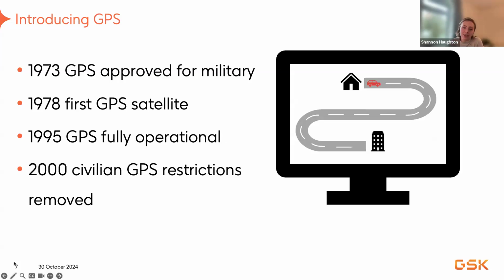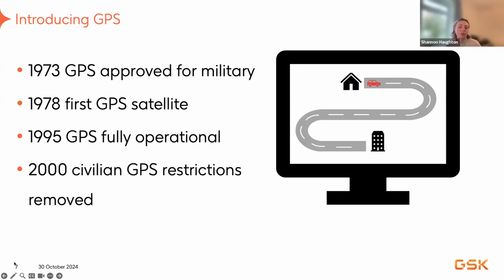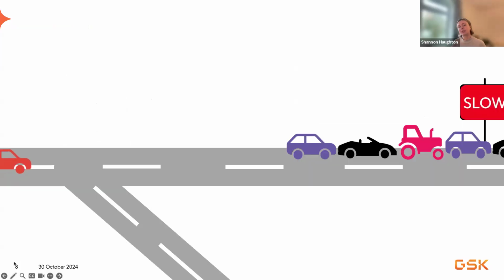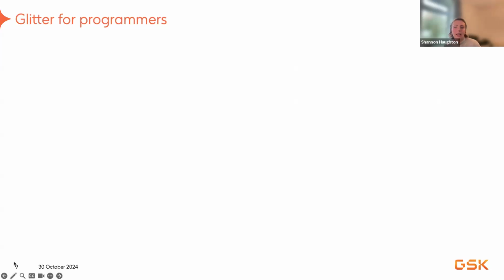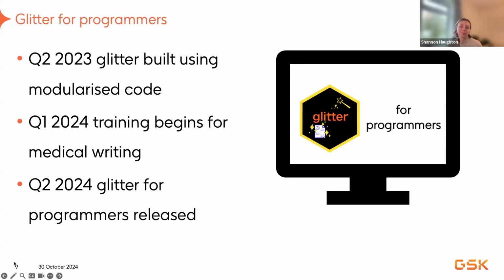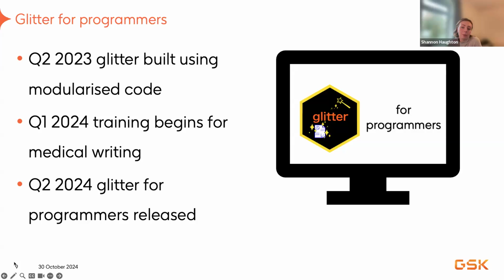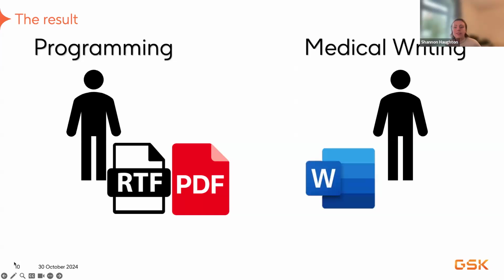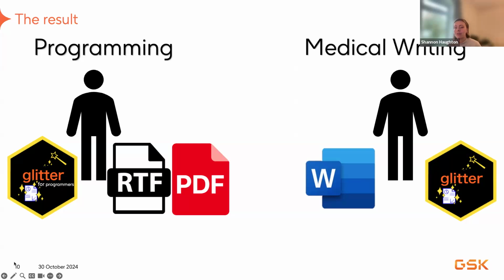Shannon Haughton - Optimizing Team Collaboration with Shiny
Optimizing Team Collaboration with Shiny - Shannon Haughton

Abstract: In the fast moving Pharmaceutical industry, efficiency between teams is key. This was at the forefront of our minds when launching our shiny application GLITTER, built to take data input from our programming teams and produce formatted word documents for our medical writers.

However, when launching our application we experienced some teething problems. Our data inputs were not always fit for purpose, leading to time consuming communication loops between the two teams to bug fix and reach the desired outcome.

In this talk, I will discuss how through some small tweaks to our shiny application, we were able to produce a companion tool - GLITTER for programmers. This not only empowered our programmers to validate their own inputs, but also reduced unnecessary feedback cycles between teams. This showcases that the key to effective tooling often lies within existing code, it's just a matter of rethinking its application.